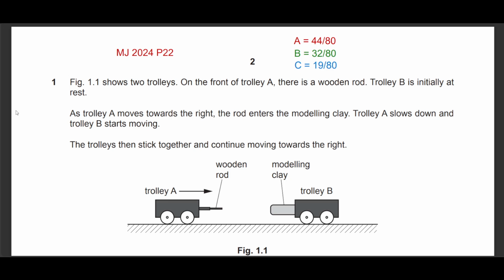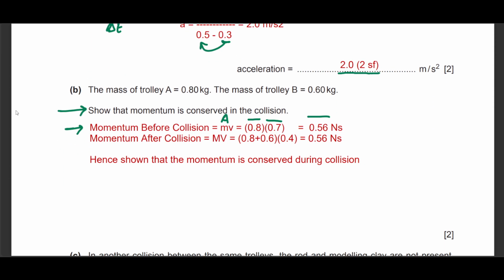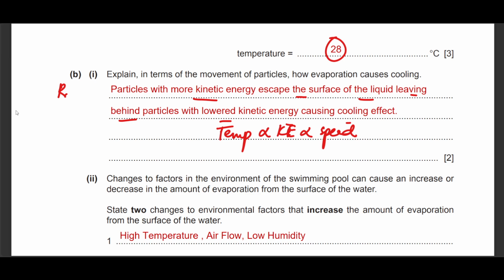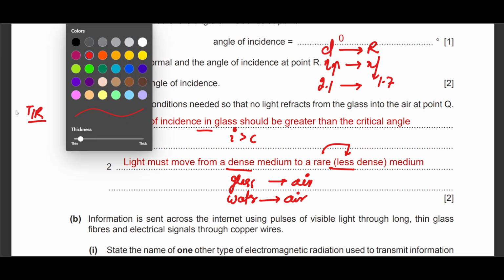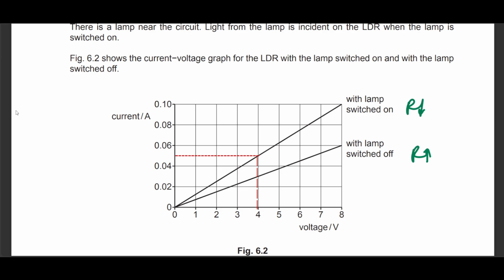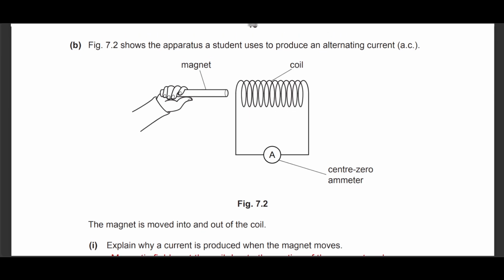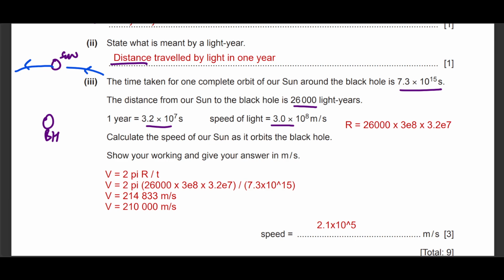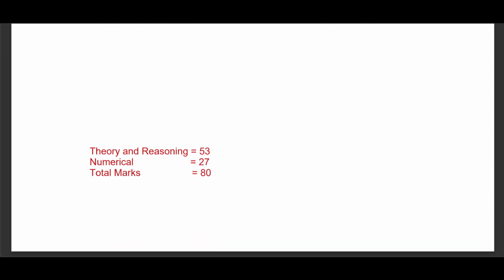Physics 5054 - P22 - May June 2024